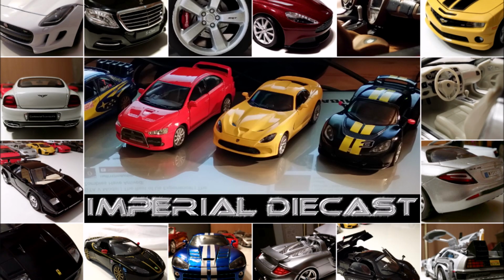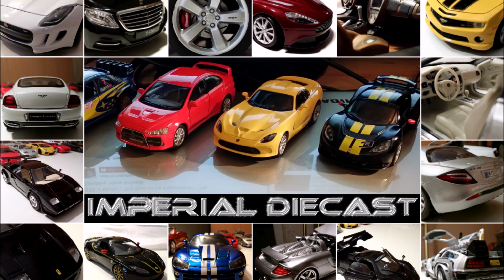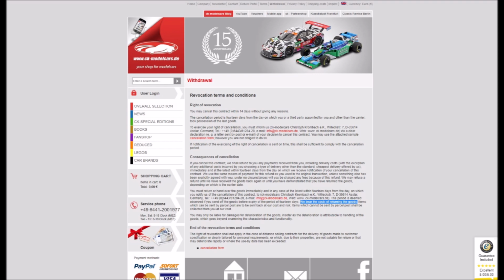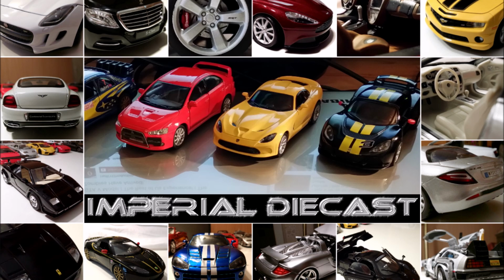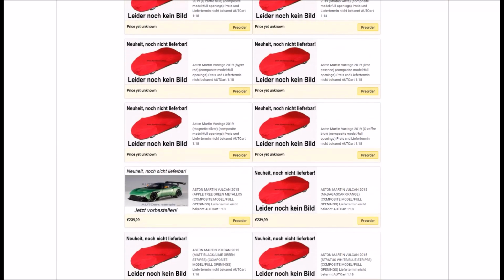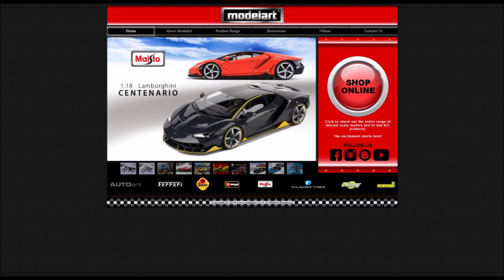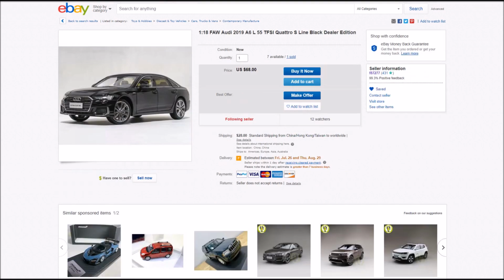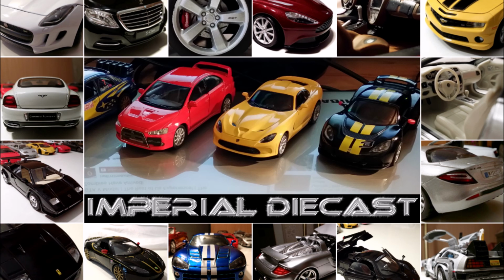Where to buy diecast model cars in Europe, America, Asia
After nearly four years of collecting, in this video I will tell you, depending on which part of the world you live, where you can buy diecast cars from, while avoiding expensive shipping costs.

Created with Windows Movie Maker